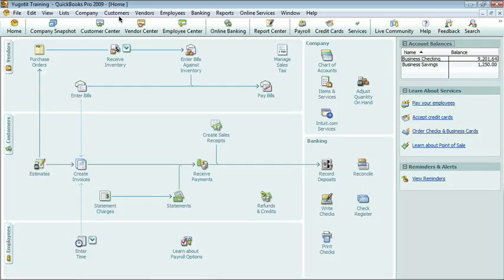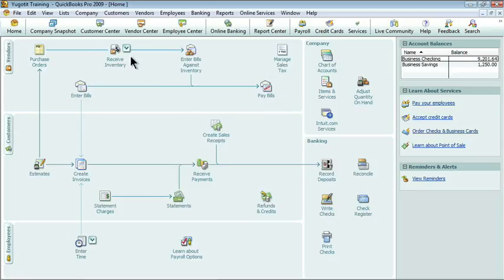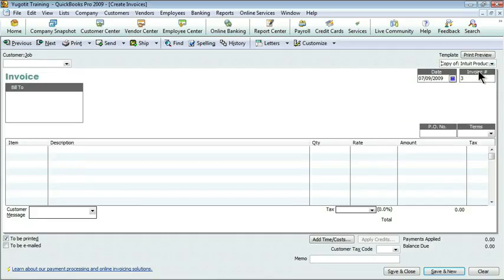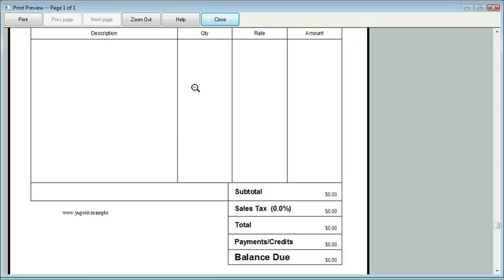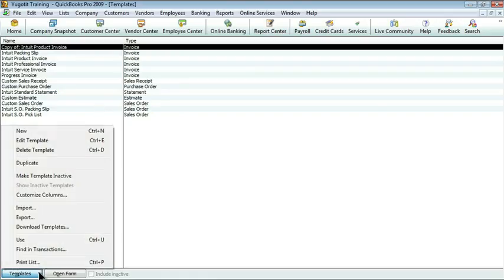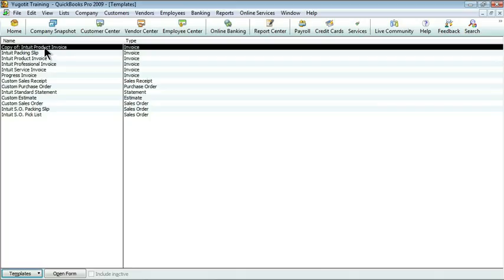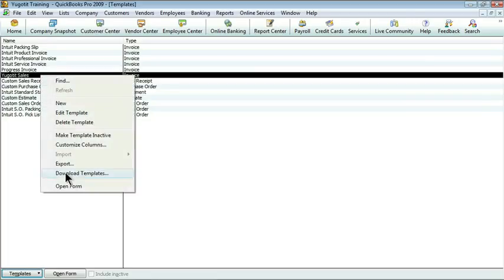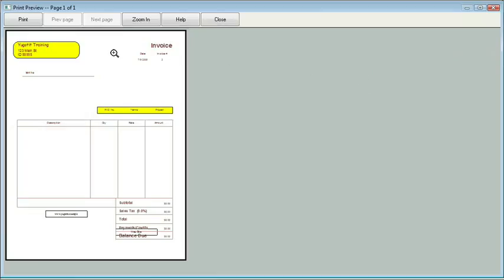03. Assigning & Managing Templates